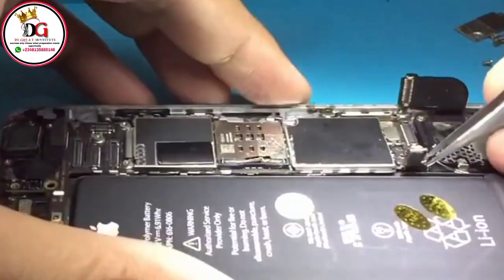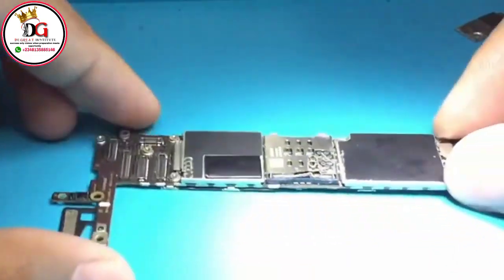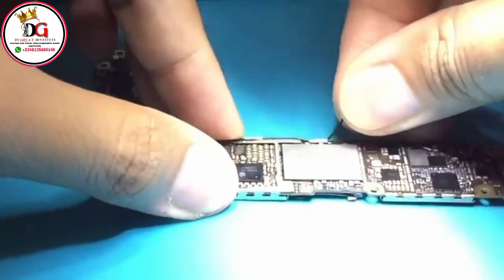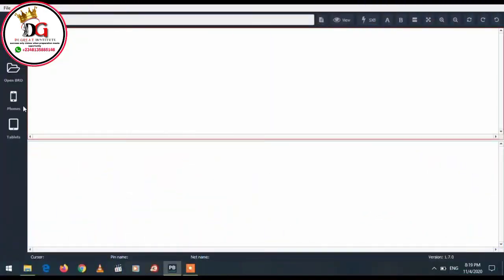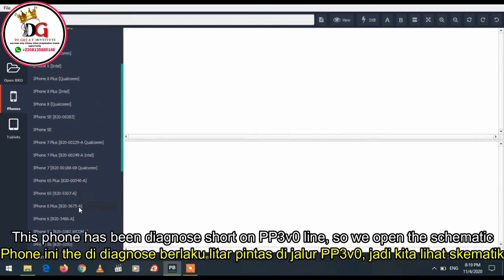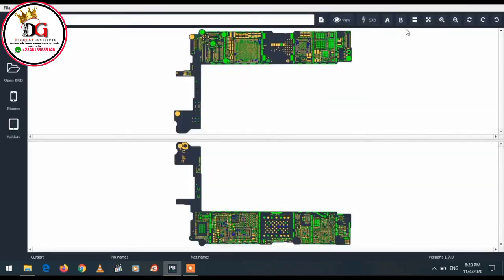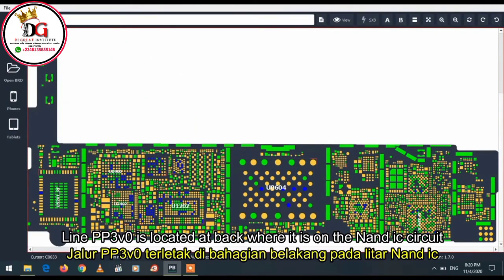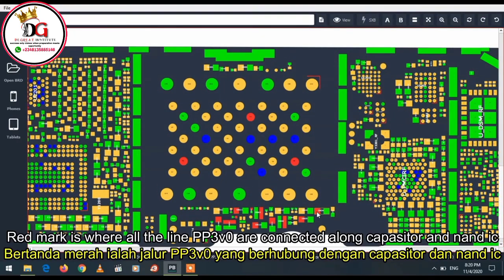Iphone Short circuit Fix / DEAD IPHONE SOLUTION ( short circuit part 4 )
Full tutorial about Short circuit on Phone board (PCB short circuit solution) dead phone solution part 1

created by ‎@degreatech